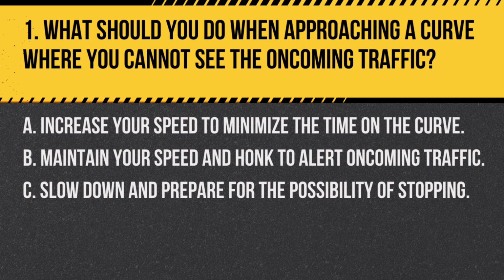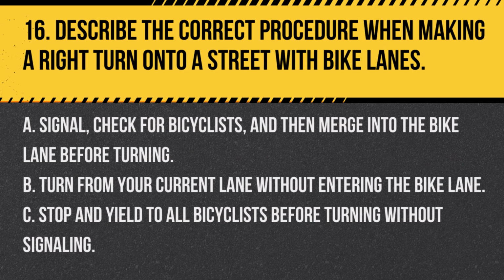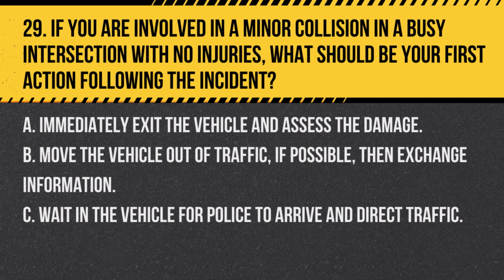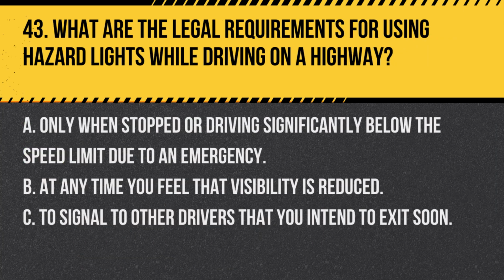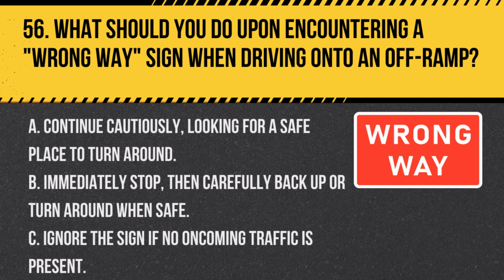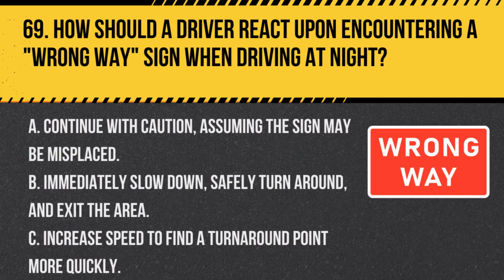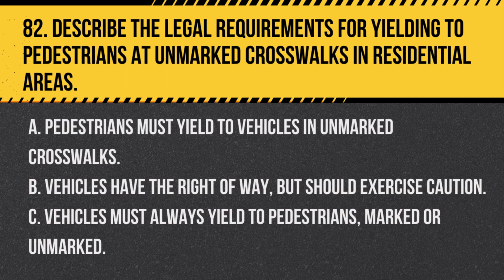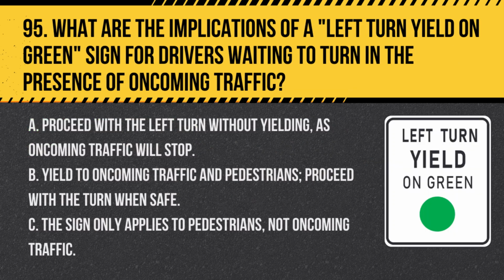California DMV Permit Test 2026 (95 Difficult Questions)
🚗📘 Ready to take on the California DMV Permit Test in 2026? Gear up with our "California DMV Permit Test 2026 (95 Difficult Questions)" video guide. This essential resource is engineered to push your understanding of driving laws and safety regulations to the next level, ensuring you're well-prepared to ace the permit test.

Tailored for individuals aiming for success on their driving test, our guide tackles 95 of the most challenging questions that reflect the real dynamics of the DMV permit test. Covering critical topics such as traffic laws, road signs, safe driving practices, and the latest California driving updates, this guide offers the comprehensive knowledge base you need for the California DMV Permit Test 2026.

This Certification Study Guide is an invaluable asset for any prospective driver determined to score highly on their DMV examination. Through these demanding questions, you'll not only solidify your command over essential driving principles but also enhance your problem-solving abilities, pivotal for navigating the test with confidence.

Immerse yourself in our detailed explanations and answers, all meticulously prepared to provide clear insights and actionable strategies for mastering even the toughest questions. If this video guide is a key component in your exam preparation, please support us with a thumbs up, share it with others preparing for their California DMV permit test, and subscribe to our channel for more in-depth and educational content.